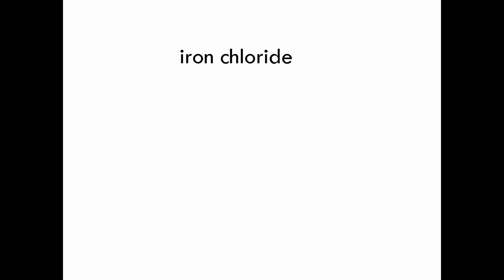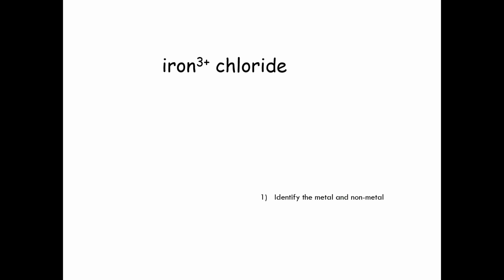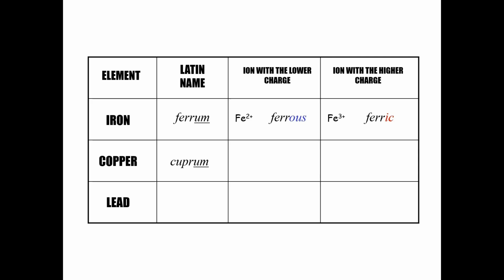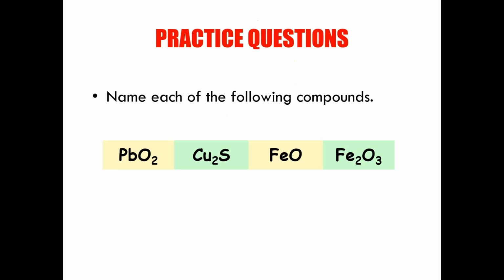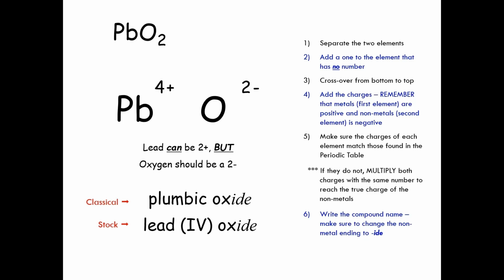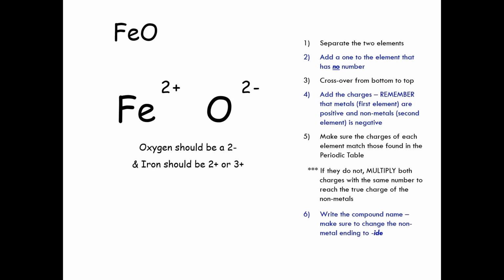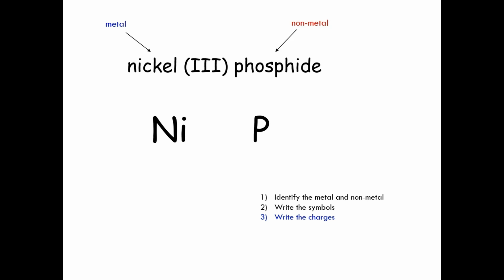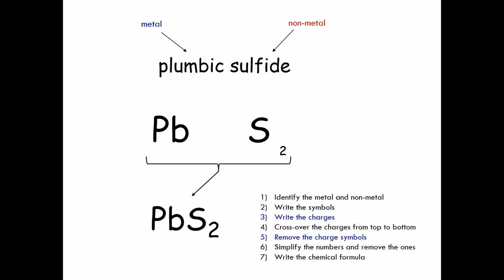Transition Metals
In this lecture I explain the process of writing out the chemical formulas of ionic compounds that contain transition metals with more than one charge and show how to properly name ionic compounds that have these multivalent metals within them. If you have not yet watched my video on writing and naming ionic compounds, it is recommended that you do so first to fully understand this material. You can find a link to that video below.